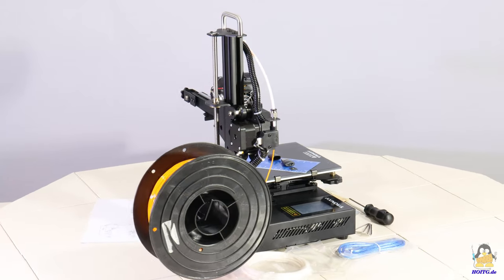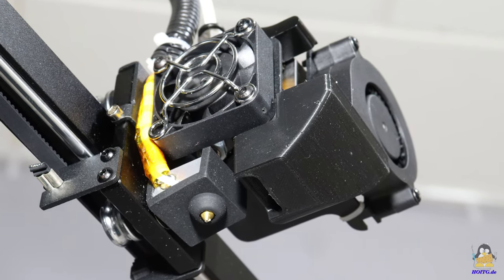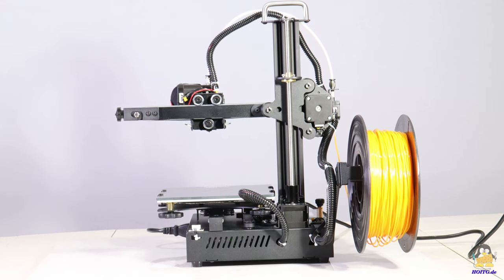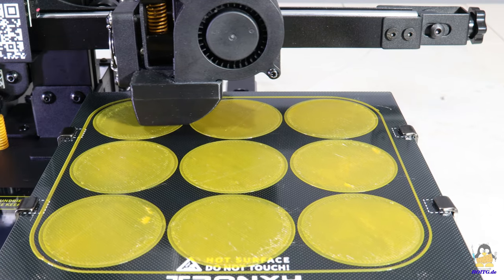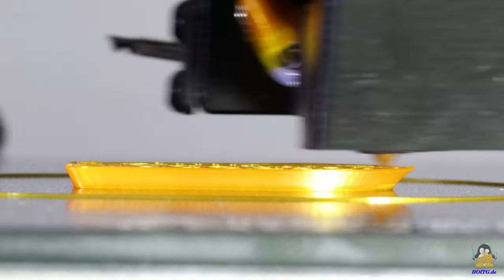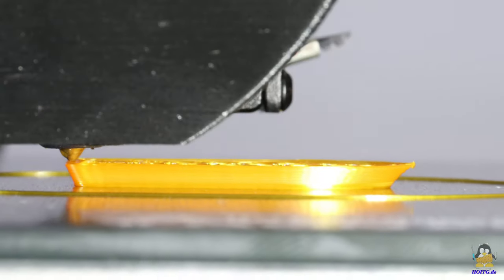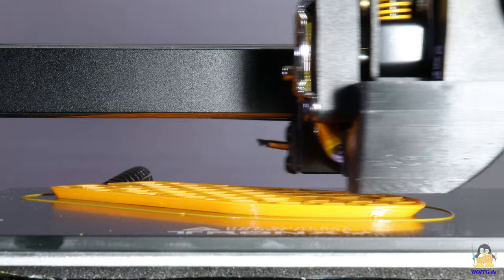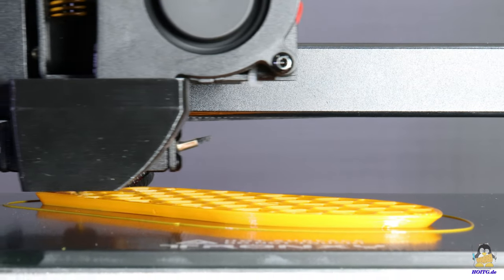Review of the Tronxy CRUX 1 3D printer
Table Of Contents:
00:00 Introduction
00:57 Assembly
01:21 Electronics
02:01 Mechanics
03:22 Adjusting
05:10 Test print autolevel function
06:32 Benchy, optimal
08:21 Benchy 60mm per second
09:53 Benchy 90mm per second
11:17 Benchy 120mm per second
12:43 Test print throughput
13:53 Test print Benchy, large
15:35 Conclusion